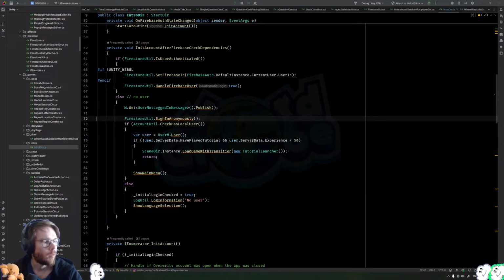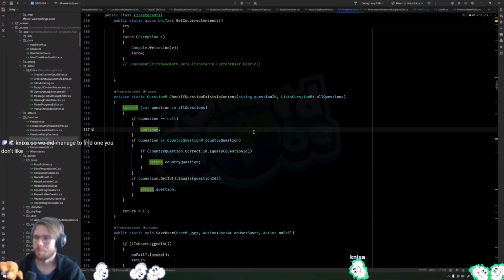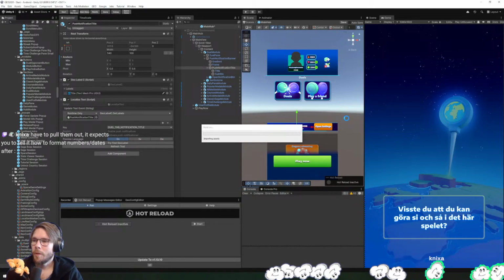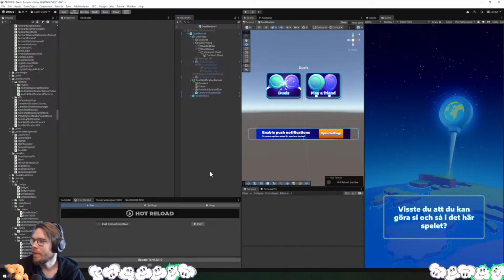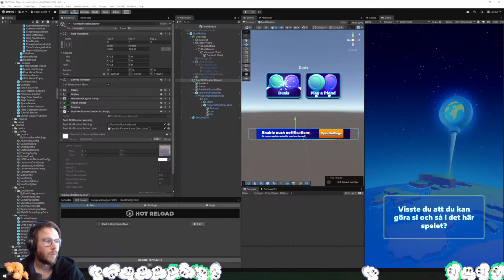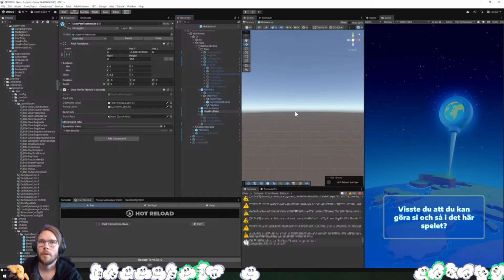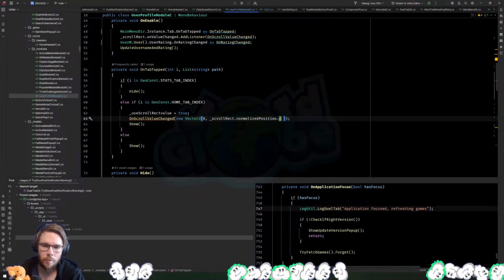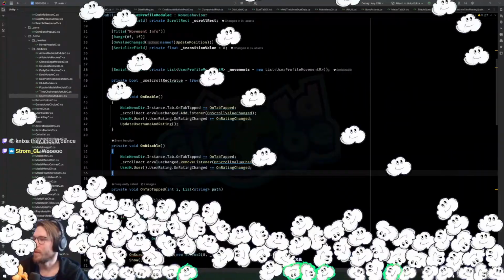[Unity] Making the best geography game ever!